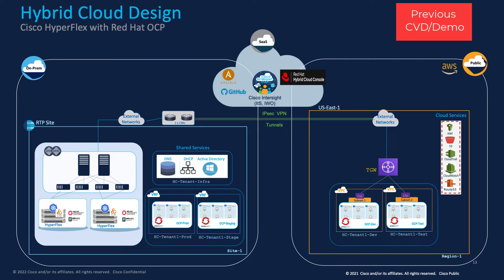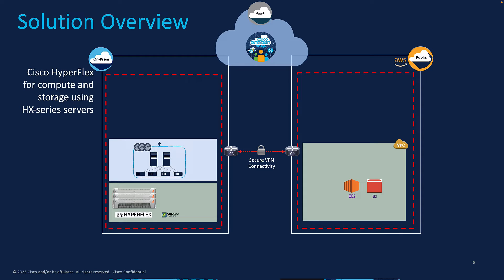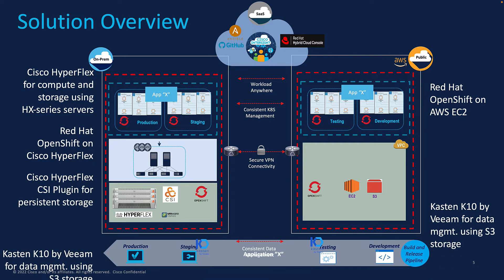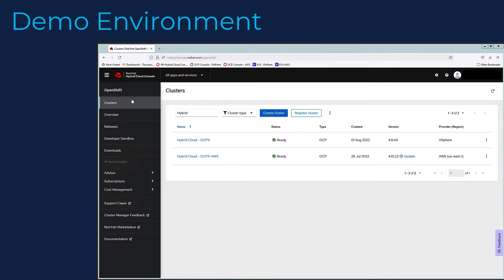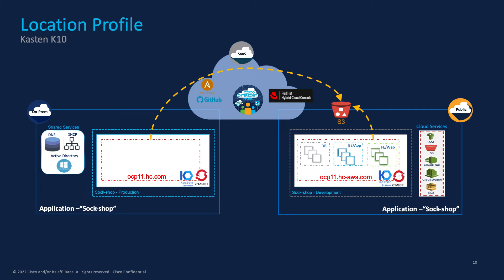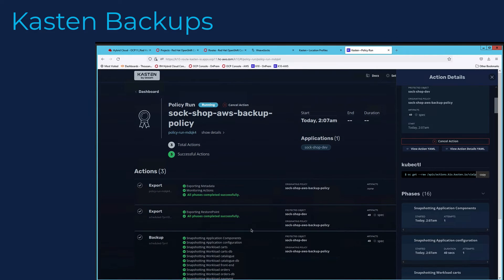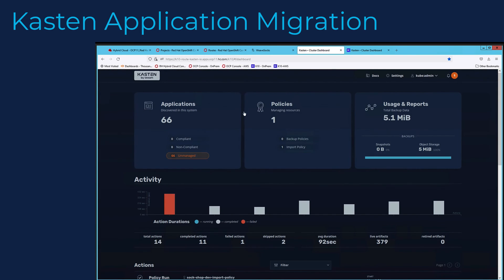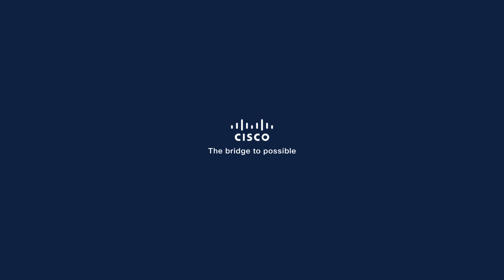Cisco Hybrid Cloud Demo for Backup/Restore and Application Mobility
The hybrid cloud solution in this demo is built using Cisco HyperFlex, Cisco Intersight, Red Hat OpenShift Container Platform (OCP), Cisco HyperFlex CSI, AWS, and Kasten K10 by Veeam. The solution extends an earlier foundational hybrid cloud solution to support new use cases, namely Backup/Restore and Application Mobility across on-prem and public cloud.